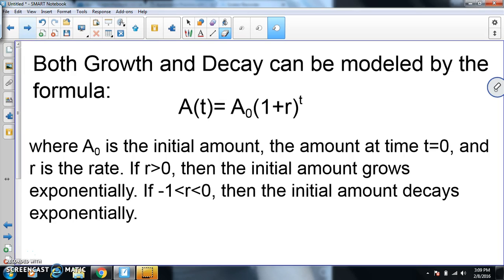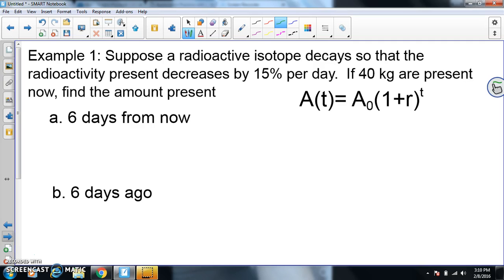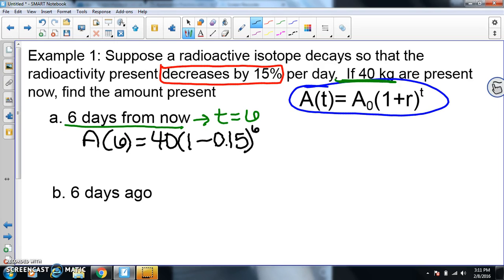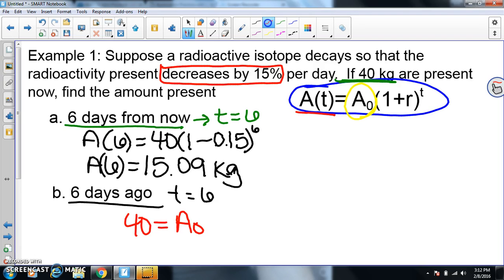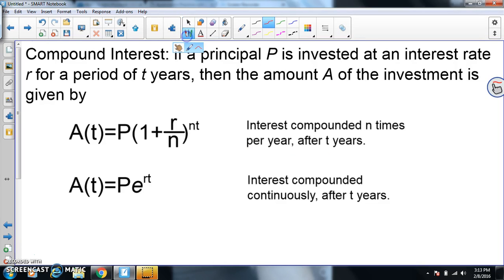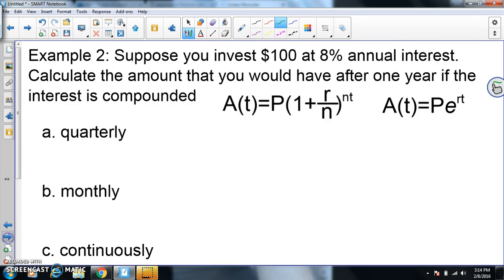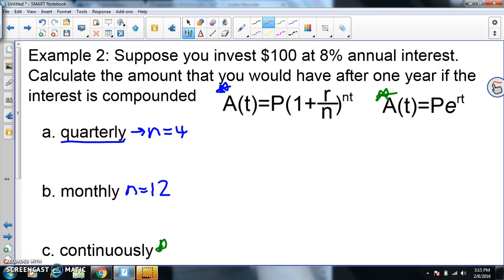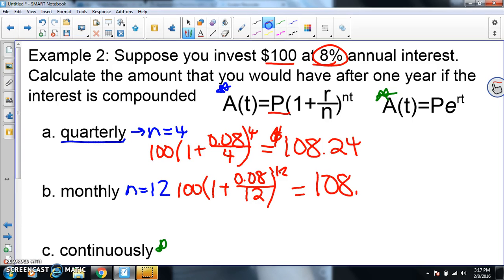Applications of Exponential Functions